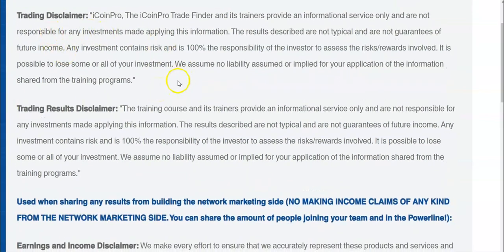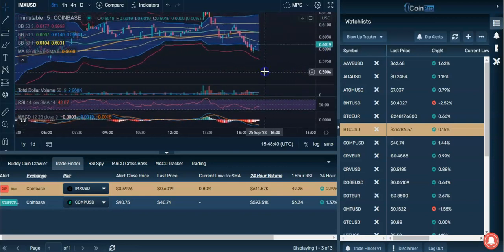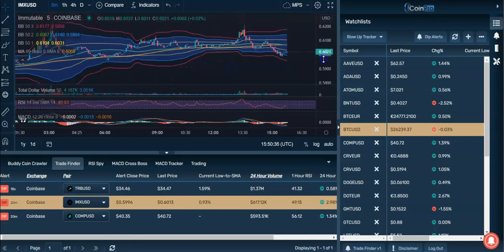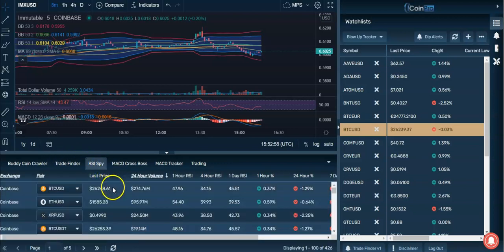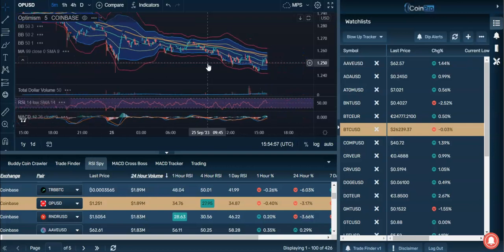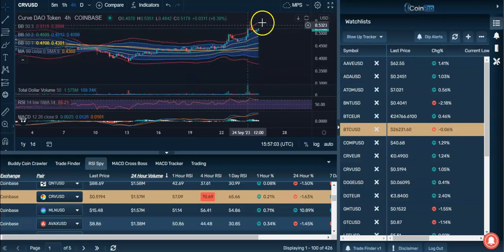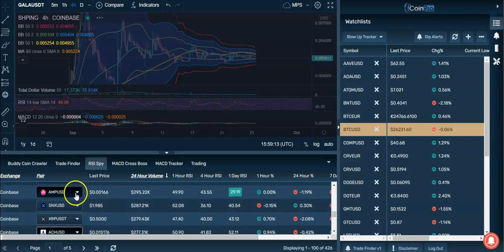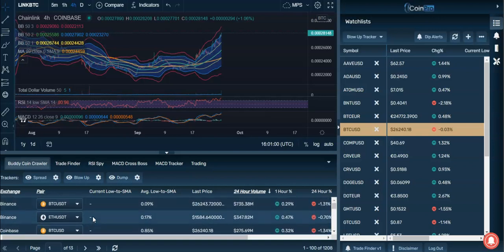iCoinPro Trading Portal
0:01 iCoinPro Trading Portal
0:05 iCoinPro Disclaimer
0:49 iCoinPro Trading Portal 2023

Are you trying to find out more information about 'icoinpro trading portal' to see if you can use this to be able to trade cryptocurrency a lot easier and be able to make money online or from anywhere in the world using Bitcoin?

In this quick video I will share with you the truth about the iCoinPro Trading Portal and how you can use this very simple trading software to be able to buy and sell cryptocurrency at the right time so that you are able to make money with Bitcoin as a beginner

I am learning how to use the iCoinPro Trading Portal myself however I have been able to execute trades using the trading portal so I wanted to share with you how I'm using it and the experience that I am having using the iCoinPro Trading Portal

If you are a brand new to cryptocurrency and a Bitcoin day trading then the iCoinPro Trading Portal is actually gonna be your best friend because it will give you amazing information that you will be able to easily read and it costs way less than tradingview so that you will be able to save money on your tools

The iCoinPro Trading Portal just launched and it is very exciting to be able to be part of a company that is always updating its software and products for the customers to be able to have a better experience and to be able to make more money online without even having to recruit because you will be able to learn how to day trade Bitcoin and cryptocurrency

Thank you for watching this video about "iCoinPro Trading Portal" if you got value from this video please make sure to like comment subscribe and hit the bell notifications for future videos about iCoinPro

iCoinPro Team Bonuses

BONUS #1. My $10K Funnel
BONUS #2. Personal Coaching/Access
BONUS #3. No BS Traffic Rolodex
BONUS #4. Email Marketing Deliverability Training
BONUS #5. My Personal Email Autoresponder Follow Up Series
BONUS #6. How to Make a High Converting Capture Page
BONUS #7. Recruit on Demand Script
BONUS #8. Done-for-You Bridge Page Template to Automate Sales
BONUS #9. Top 11 Video Ideas to Generate More Autopilot Leads Online
BONUS #10. The 'Proven' 6-Figure Daily Marketing Checklist

The results described are not typical and are not guarantees of future income. Any investment contains risk and is 100% the responsibility of the investor to assess the risks/rewards involved." Earning and Income statements made by our company and its customers are estimates of what we think you can possibly earn. There is no guarantee that you will make these levels of income and you accept the risk that the earnings and income statements differ by individual. As with any business, your results may vary, and will be based on your individual capacity, business experience, expertise, and level of desire. The results described are not typical and are not guarantees of future income. Any investment contains risk and is 100% the responsibility of the investor to assess the risks/rewards involved. It is possible to lose some or all of your investment. We assume no liability assumed or implied for your application of the information shared from the training programs."